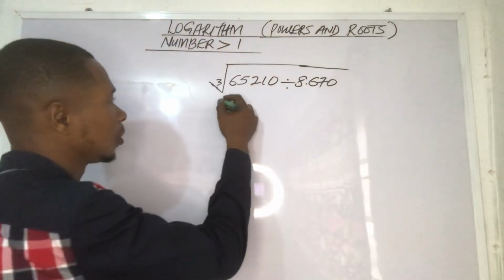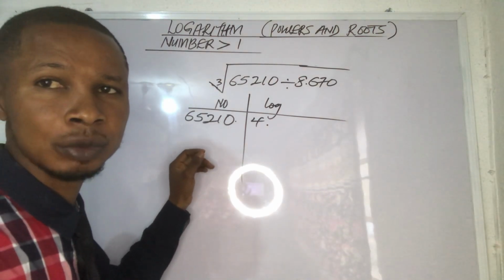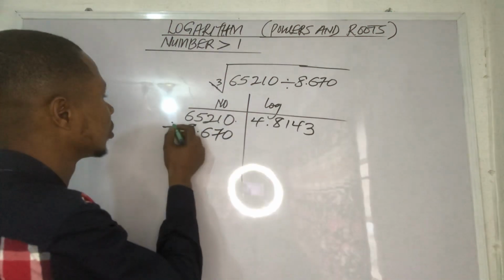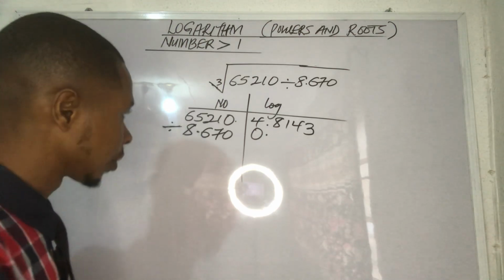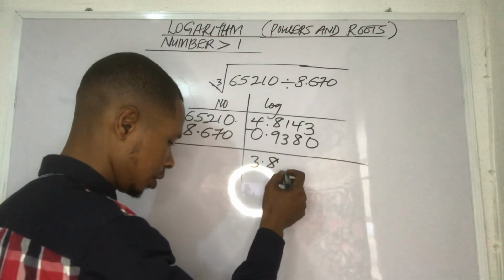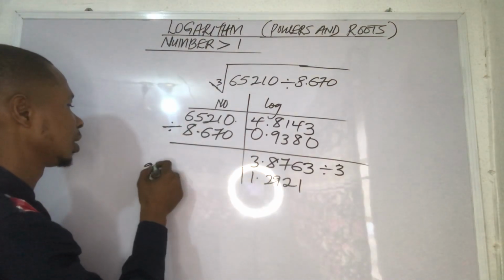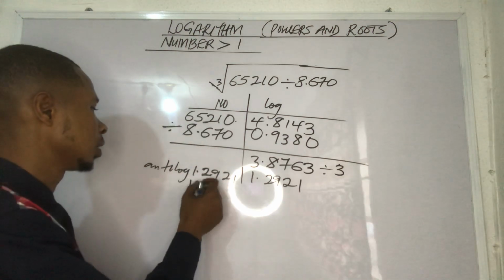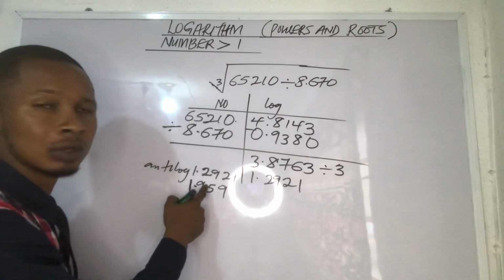LOGARITHM (NUMBERS GREATER THAN 1)(ROOT)